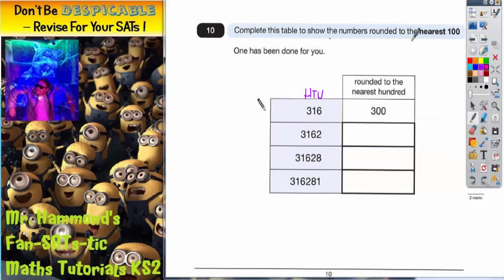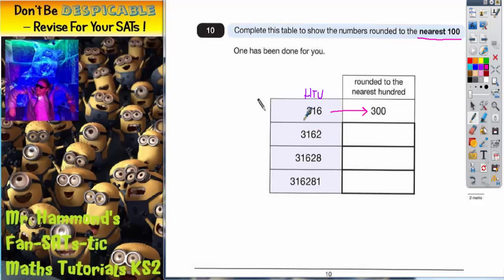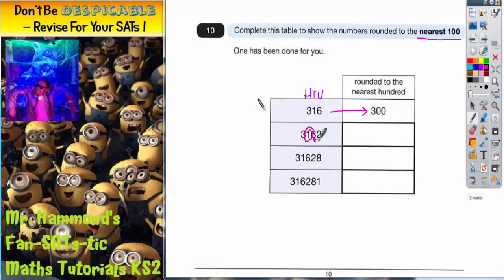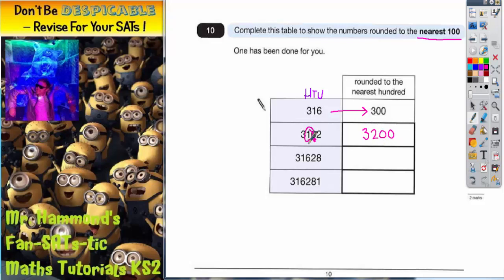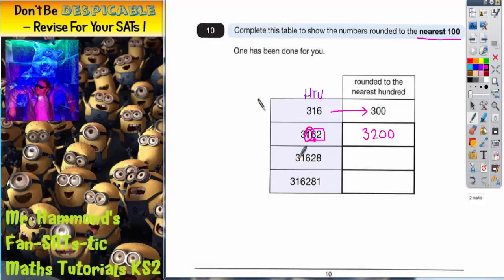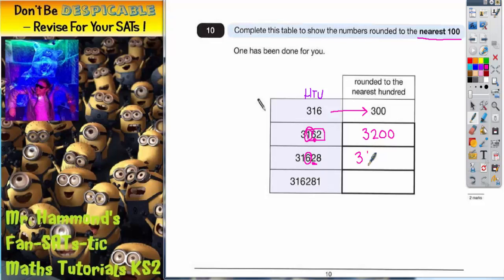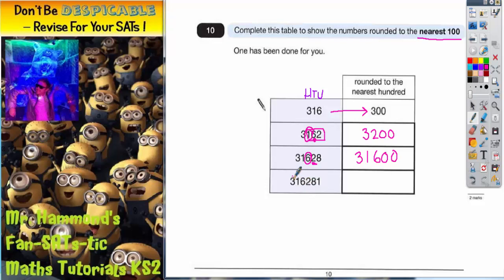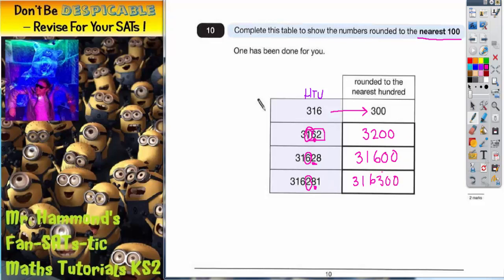Maths KS2 SATS 2012A Q10 ghammond